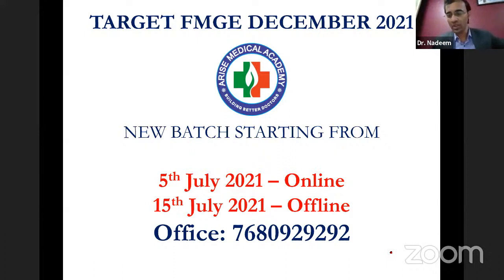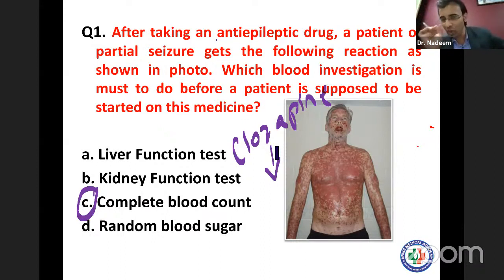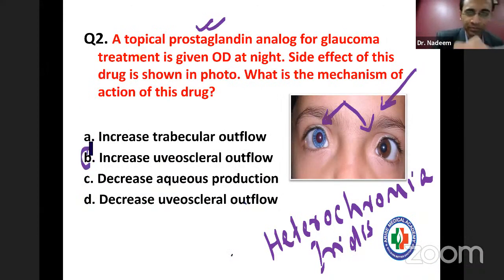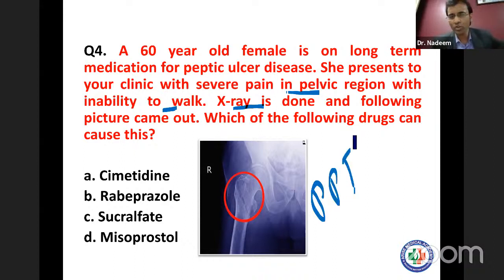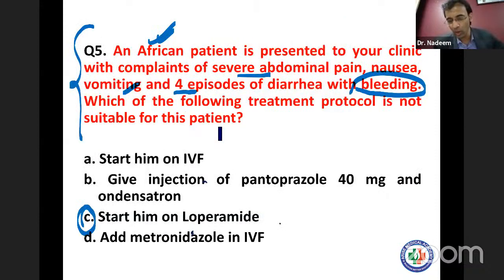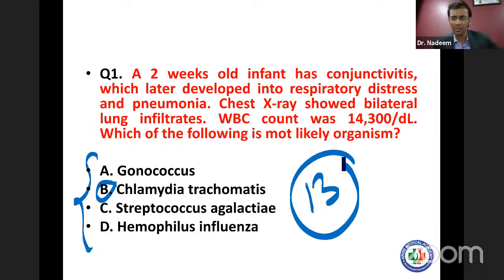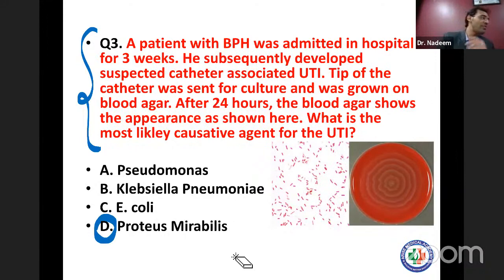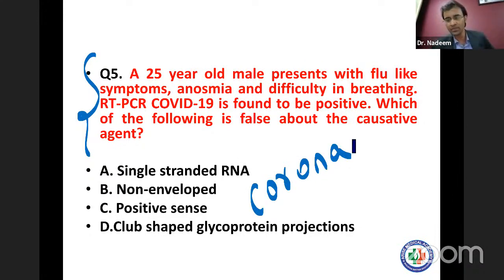Integrated Pharmacology & Microbiology : Target FMGE Dec 2021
Regular Batch For FMGE Dec 2021